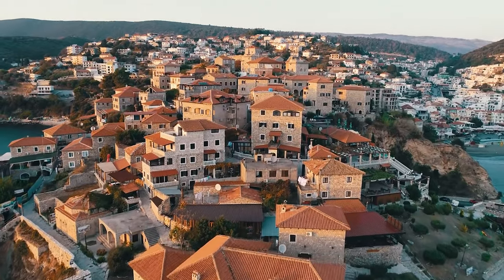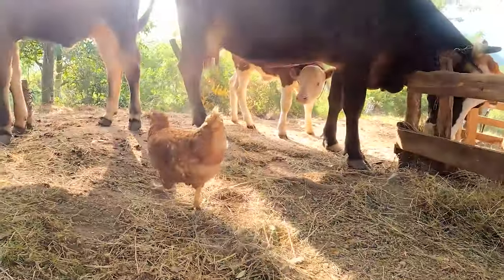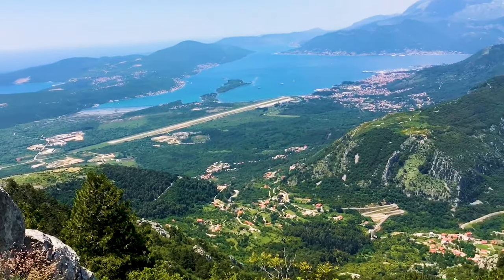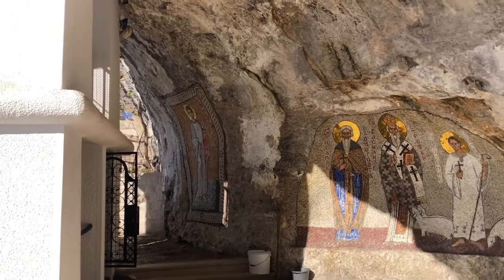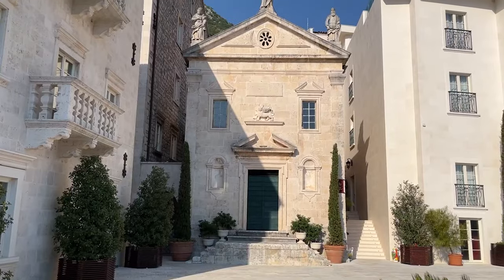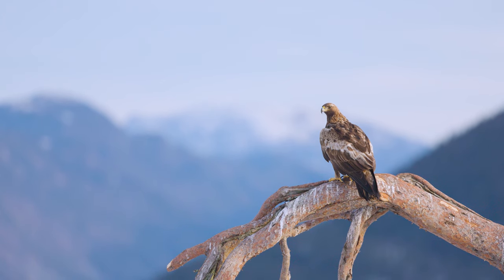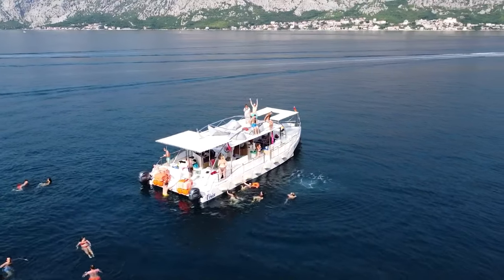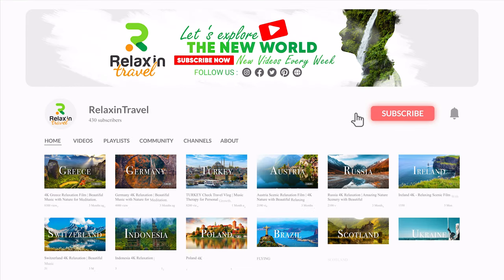Montenegro 🇲🇪 Travel 2024 | Top 10 MUST SEE Places to Visit/Travel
Top 10 MUST-SEE places to visit in Montenegro! Where would you recommend visiting in Montenegro?

Welcome to Montenegro, Europe's hidden gem! Join us on this captivating journey as we explore the top 10 must-see places in Montenegro for 2024. From idyllic beaches to majestic mountains and charming historic towns, Montenegro has it all! 🌊🏔️

In this Montenegro travel guide, we'll take you through the untouched forests of Biogradska Gora National Park, the panoramic views from Mount Lovcen, the cultural wonders of Cetinje, and the spiritual experience of Ostrog Monastery. Get ready to be amazed by the beauty and history of Kotor, a UNESCO World Heritage site, and indulge in the luxurious island resort of Sveti Stefan.

Discover the coastal town of Perast and its maritime heritage, and experience the vibrant nightlife of Budva. Take a scenic drive to Ulcinj, a coastal town with sandy beaches and medieval architecture. And don't miss the thrilling adventure opportunities like mountain biking and whitewater rafting!

Put Montenegro on your travel radar, and let this hidden paradise steal your heart! ❤️🌅

00:00 - Intro
00:32 - Why Must Visit Montenegro
01:48 - Ulcinj
02:56 - Biogradska Gora National Park
04:12 - Sveti Stefan
05:20 - Mount Lovcen
06:28 - Cetinje
07:36 - Ostrog Monastery
08:52 - Perast
10:00 - Durmitor National Park
11:24 - Budva
12:32 - Kotor
13:56 - Reasons for Visiting Montenegro
14:51 - Outro